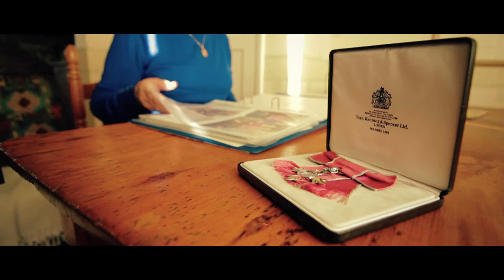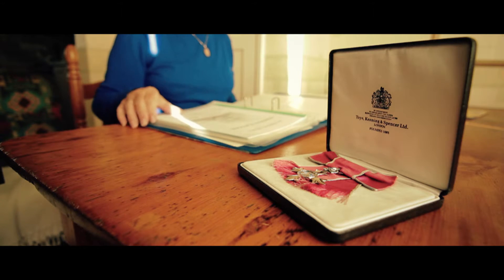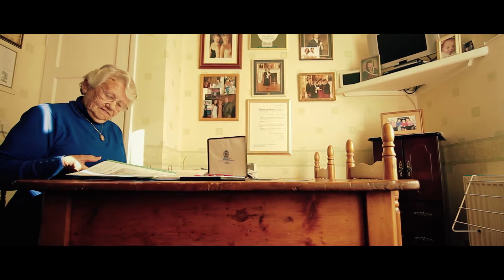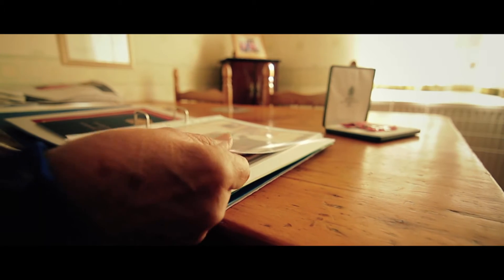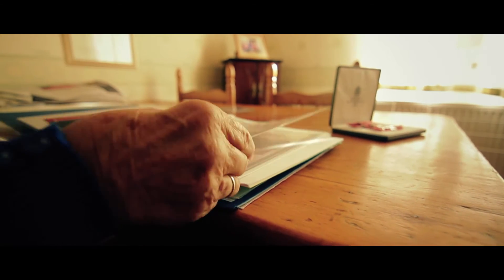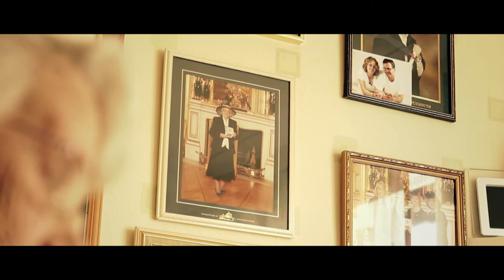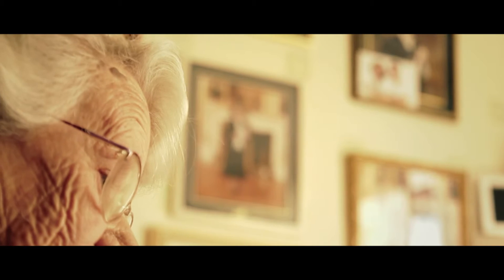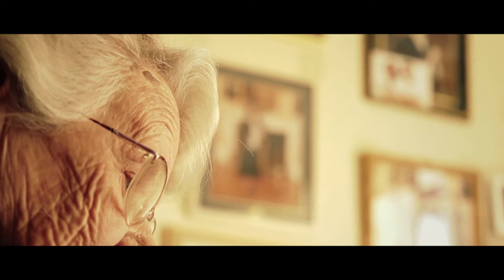Joy Morse - Local Hero Finalist | Heart of Somerset Community Awards 2011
Celebrating local heroes across Somerset whose selfless contributions add so much to the richness of life in our communities. GRACE Productions was commissioned by Northcliffe Media (South West) to make a series of 23 x 60 second films showcasing the finalists in the Heart of Somerset Community Awards 2011.  The films, produced in association with Film Tank, were shot and edited in high definition digital video, to give a truly cinematic viewing experience.

Produced by GRACE Productions